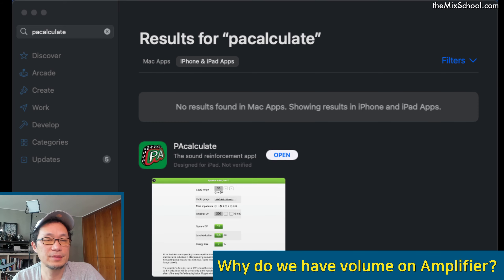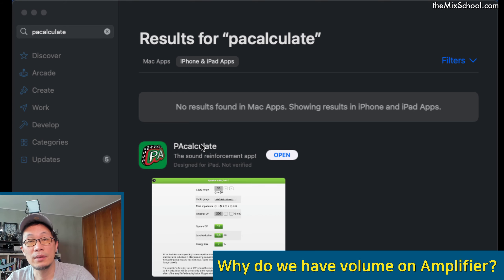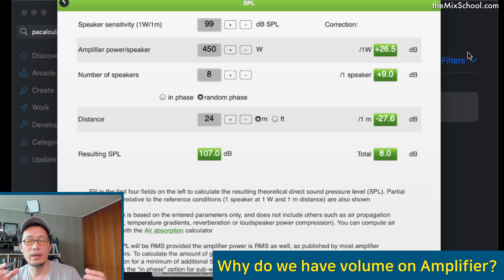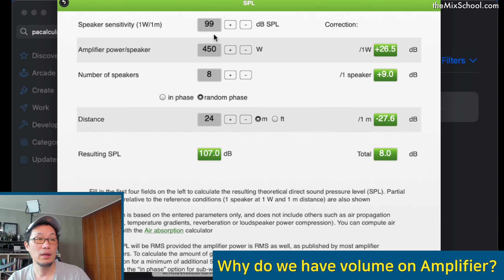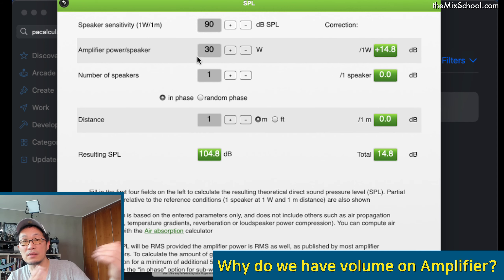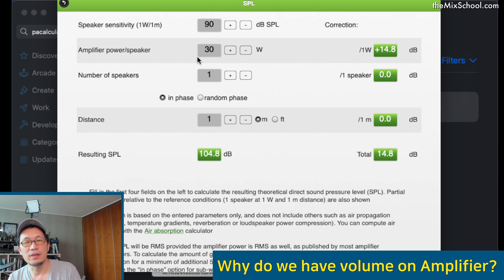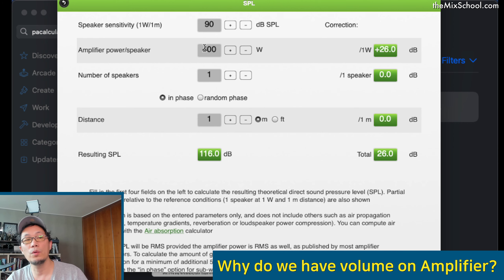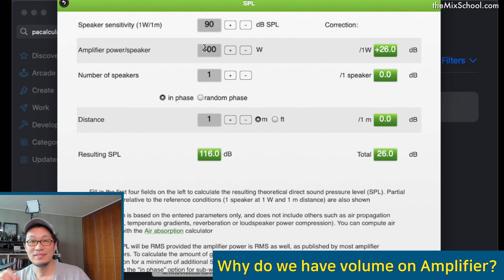Why do we have Volume on Amplifier?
For newbie and beginner.